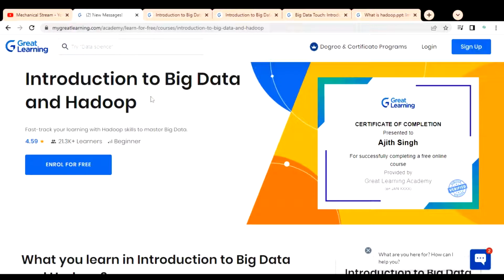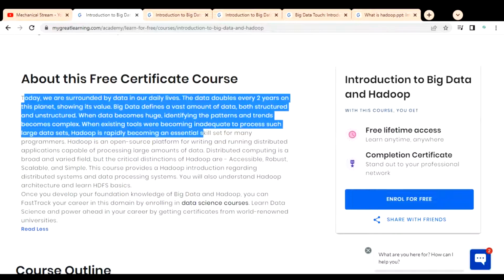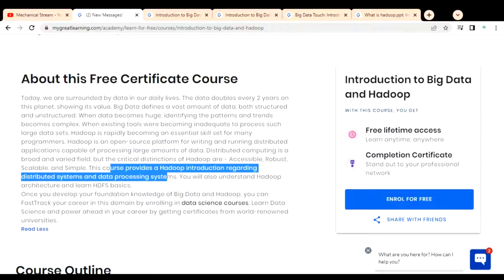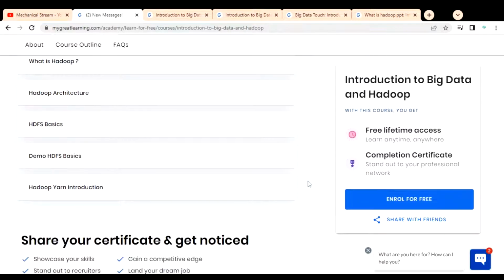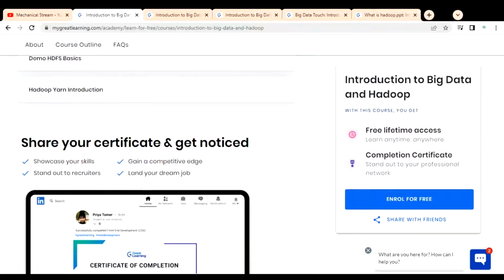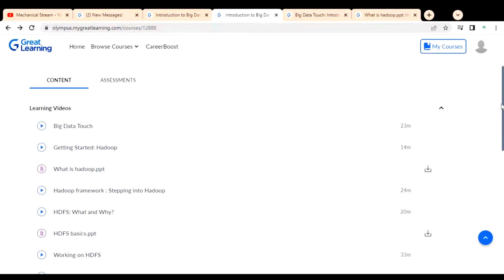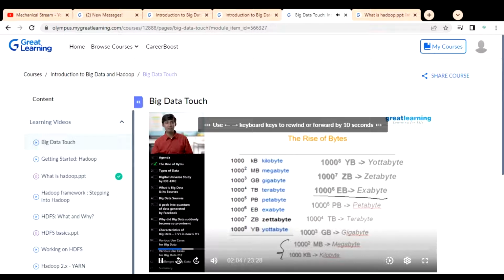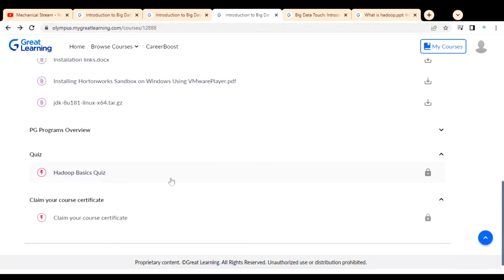Free Big Data and Hadoop certification course | Free Online Courses | Big Data and Hadoop Tutorials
This video is regarding the  free certification course in Introduction to Big Data and Hadoop. These certificate will boost your career. This Big Data and Hadoop course is offered by Great Learning. This certification is free online certification course.

Course Syllabus
Hadoop Architecture
HDFS Basics
Demo HDFS Basics
Hadoop Yarn Introduction

big data tutorial for beginners
big data tutorial
big data course
big data hadoop
hadoop tutorial
hadoop tutorial for beginners
free certificate
online free certificate
free online courses with certificates
online free courses with certificates